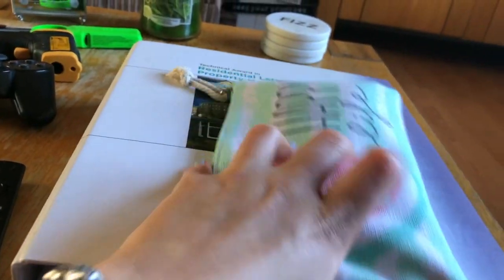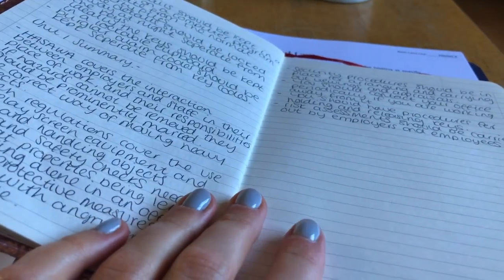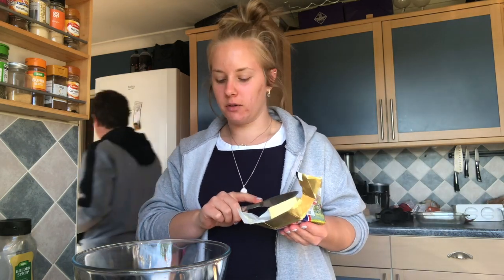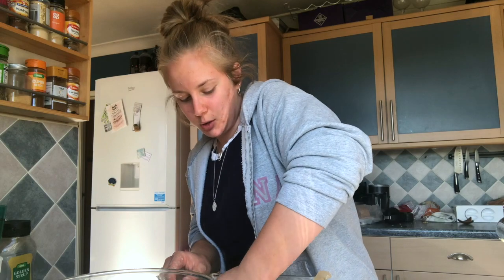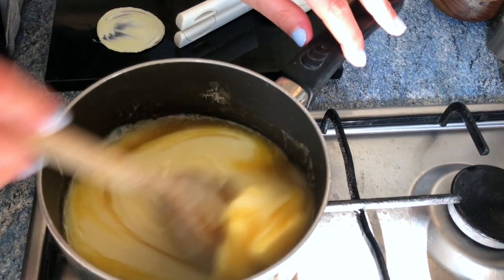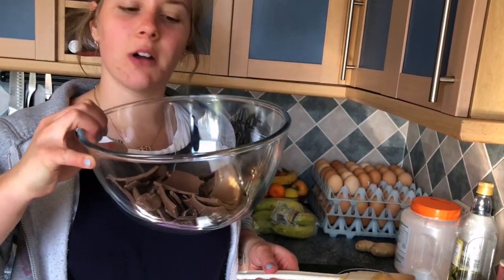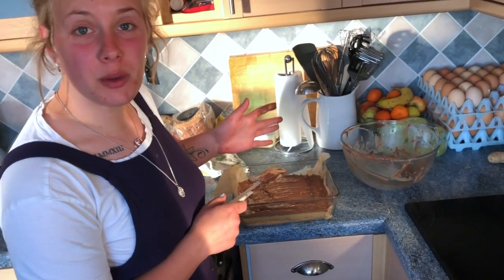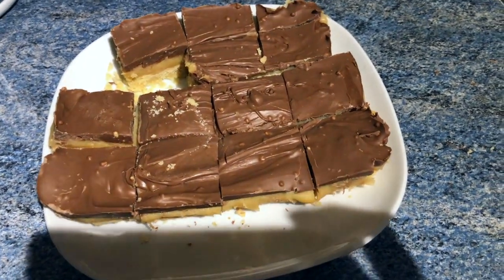Vlog | Making Millionaires Shortbread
Today I made a Millionaire Shortbread..because why the heck not!! I can confirm that it is very yummy and you should 100% make it! Stay safe and we love you guys.

What I’m wearing:

Dungarees - NewLook
Hoodie - Disney

Follow Jess!!

Jess’s insta – jessmessengerx
Jess’s twitter – jessmessenger1

All our love

Jess & Ash